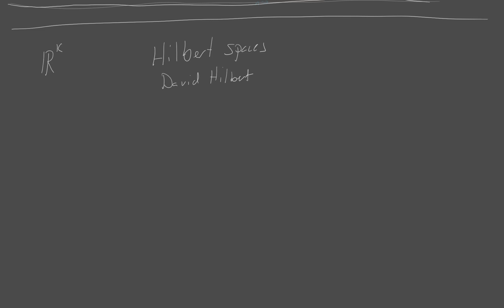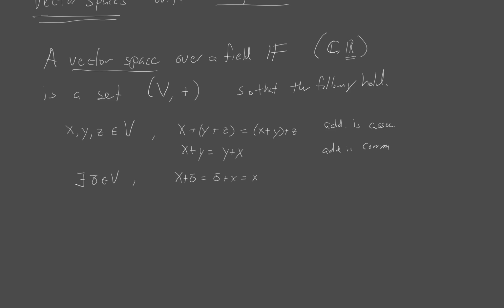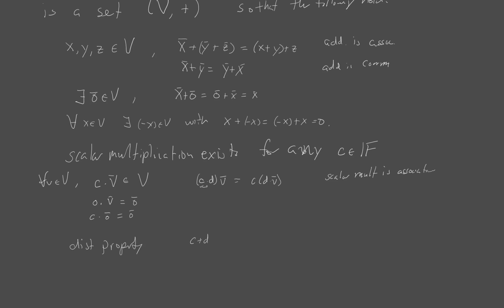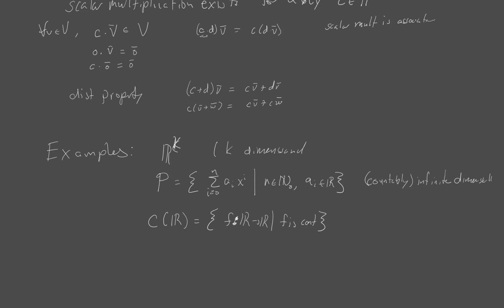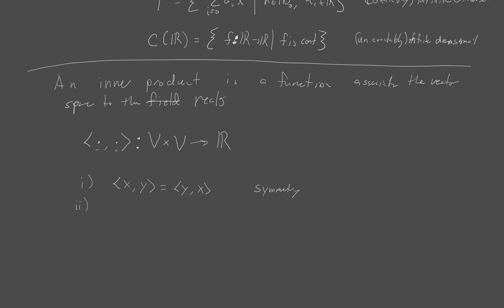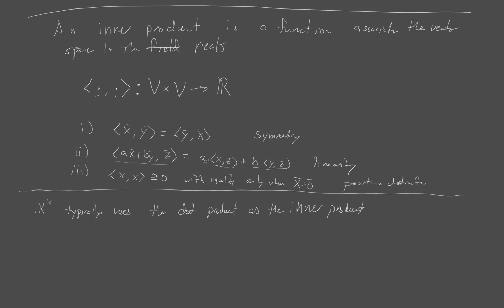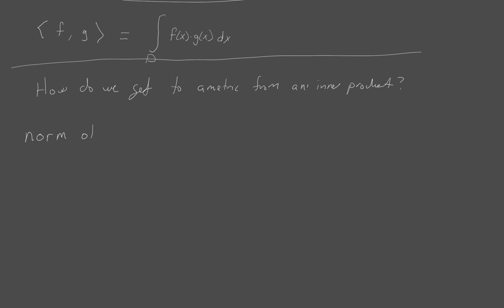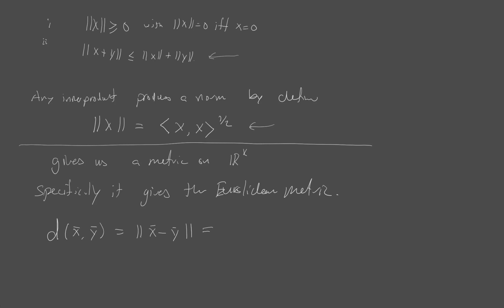R^n as an inner product space